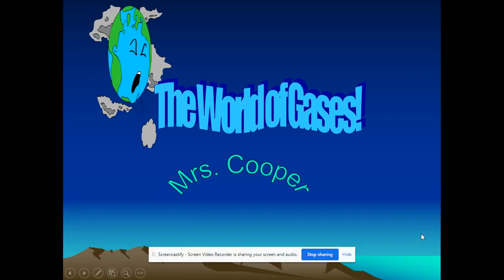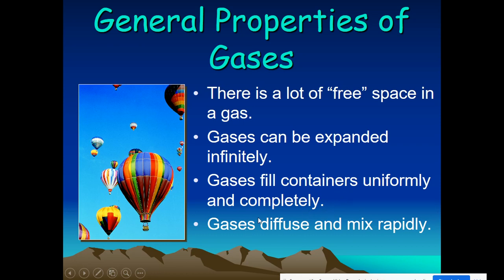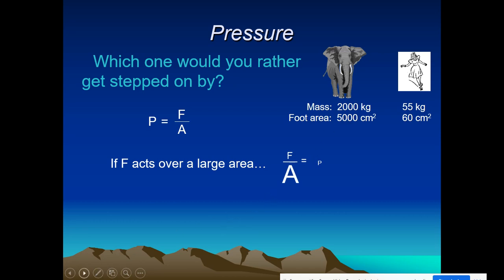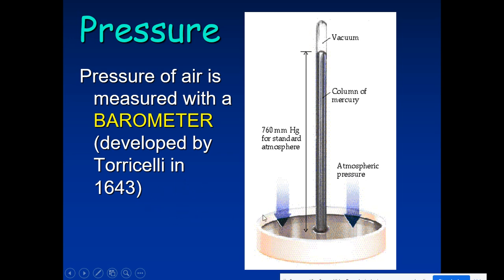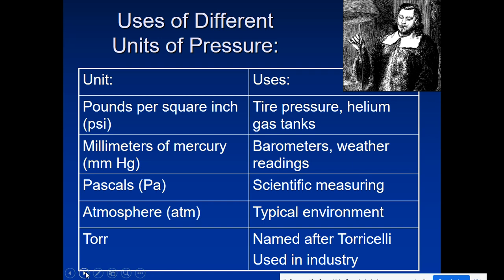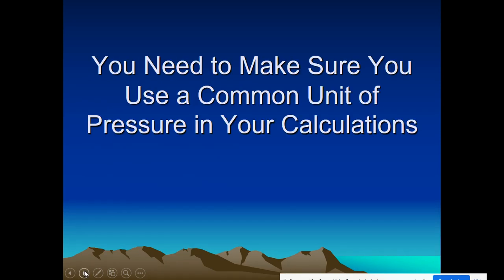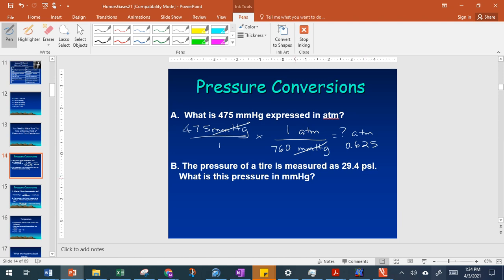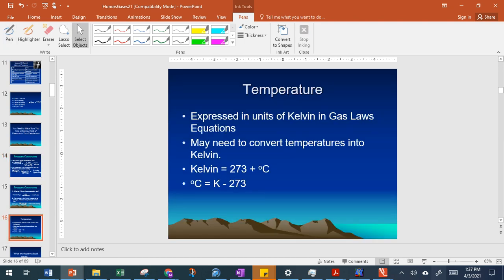Introduction to Gases and Properties of Gases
This video introduces the gas laws and gas stoichiometry unit.  It goes over different properties of gases and why we study gases.